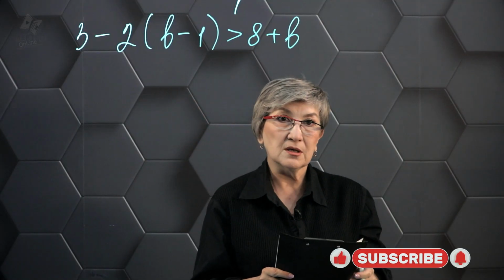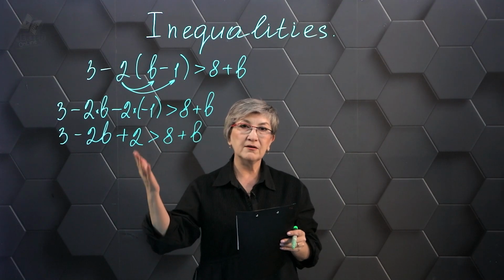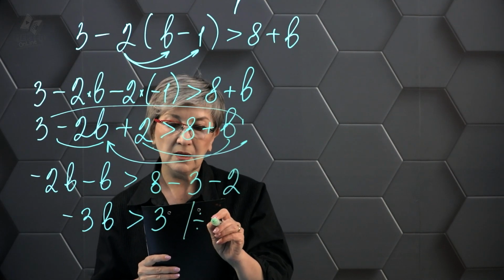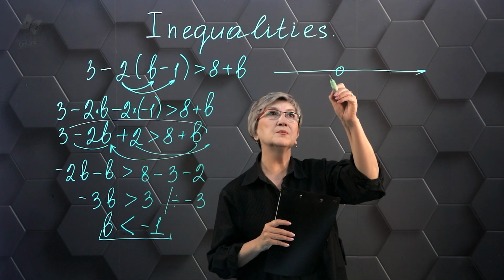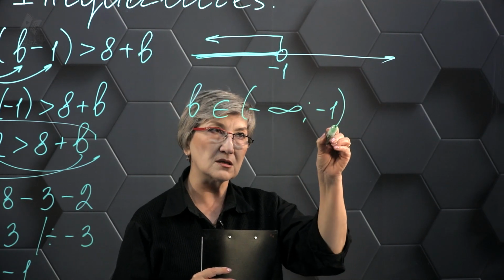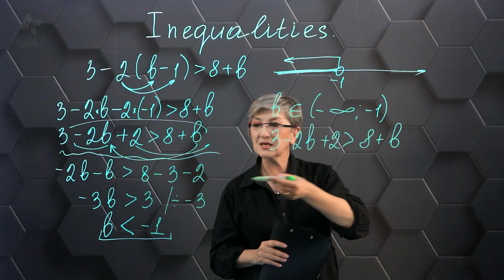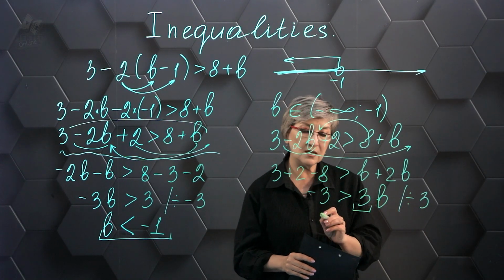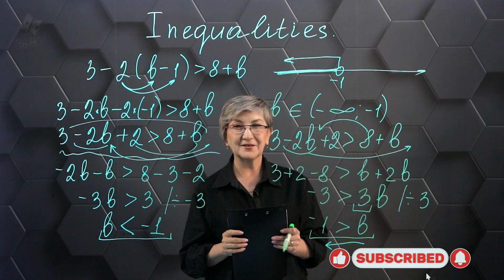Inequalities. Part 5.